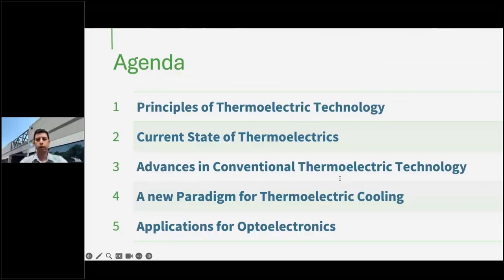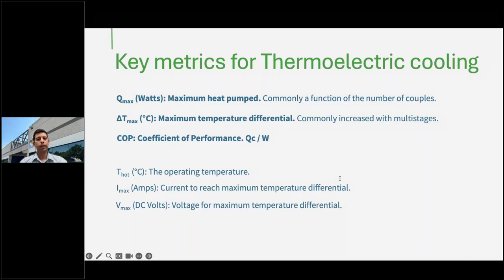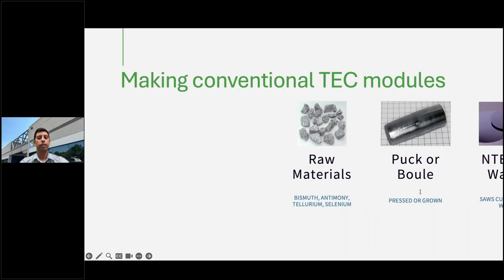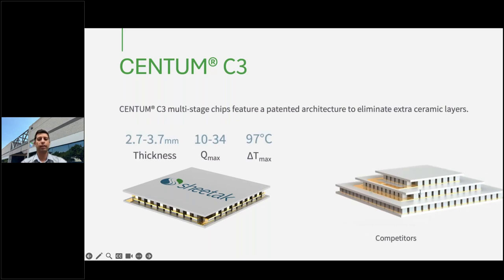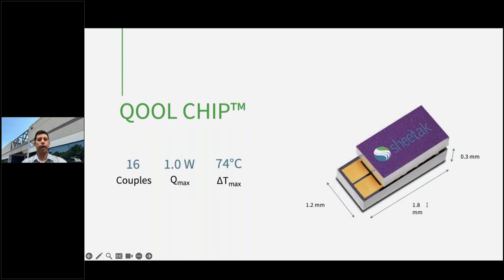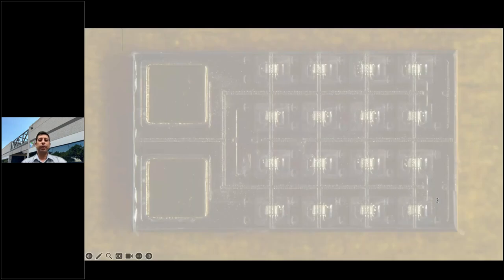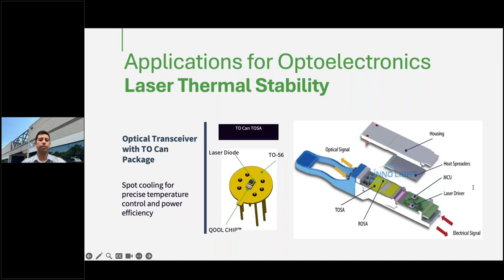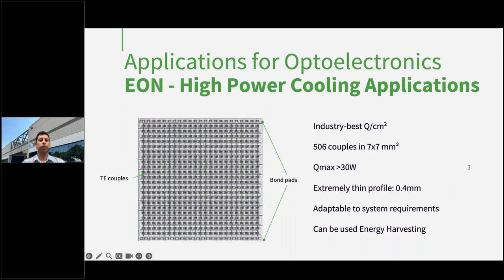How Solid-State Cooling Is Redefining Optoelectronics Thermal Management | Sheetak Webinar June 2024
For those who couldn’t join live: here’s the on-demand recording of our June 11, 2024 webinar with Photonics Media: “Advanced Thermoelectric Technology for Thermal Management of Optoelectronics Applications.”

In this session we cover how thermoelectric (Peltier) cooling is being reinvented for modern photonics systems: lasers, photodetectors, optical transceivers, silicon photonics, and other high-density devices.

Key topics you’ll gain insight on:

- Why traditional cooling approaches are hitting a wall in optoelectronics
- How Sheetak, Inc.’s advanced thermoelectric architectures improve cooling density, efficiency and reliability for small-form-factor devices
- Practical product examples, integration considerations, and how to apply the technology in fields such as aerospace, automotive, biophotonics, defense, energy, machine vision and more

👤 Presented by: Ian DeFilippi, Director of Product Management at Sheetak, Inc.